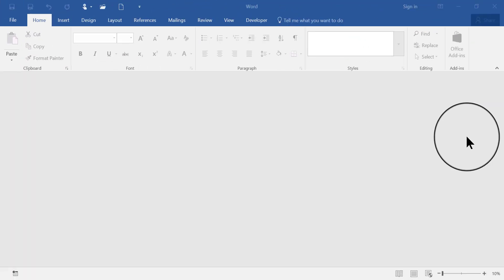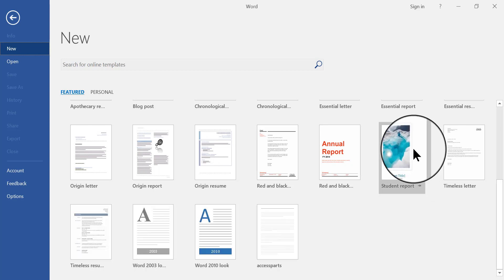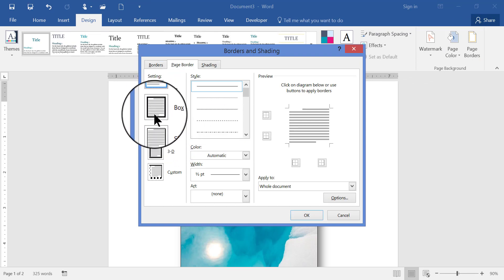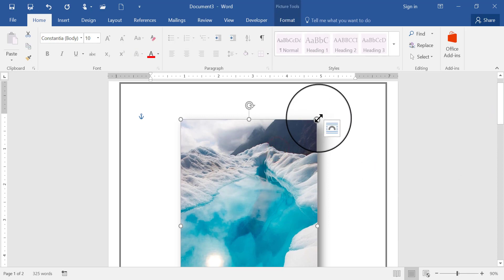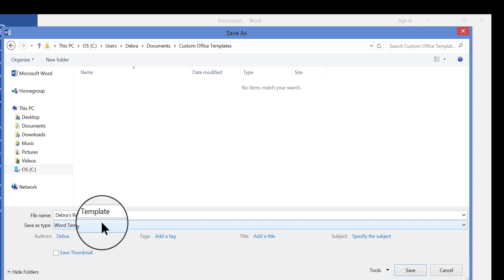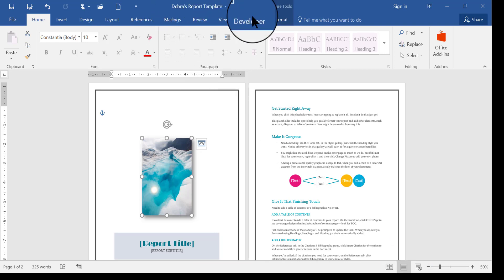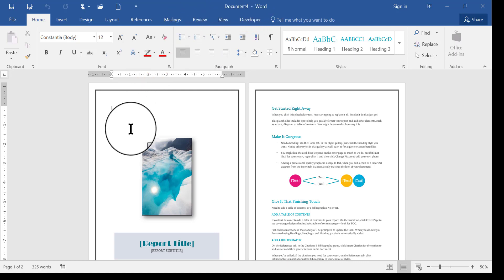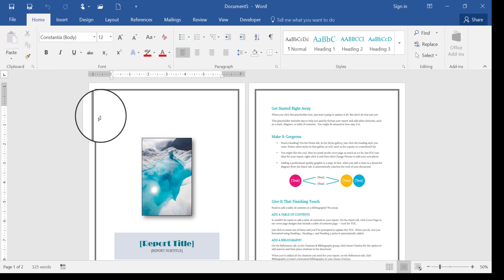How to Create and Use A Customized Template in Word 2016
Demonstrates how to locate the Word 2016 template library, how to create your own template, save & reuse it. Instructor is Debra Sayble-Thornbrugh